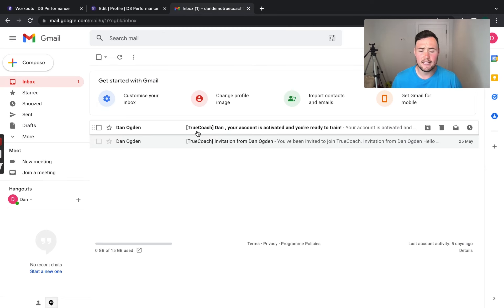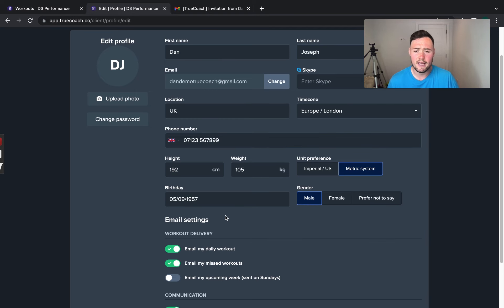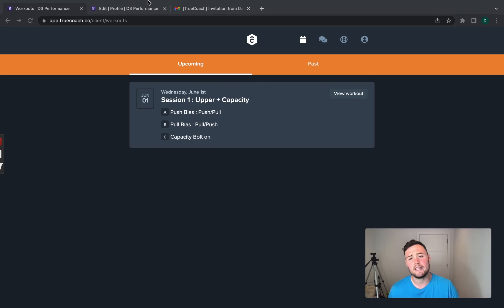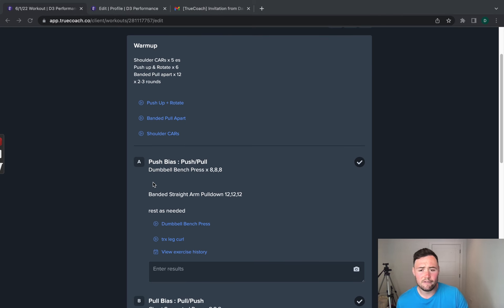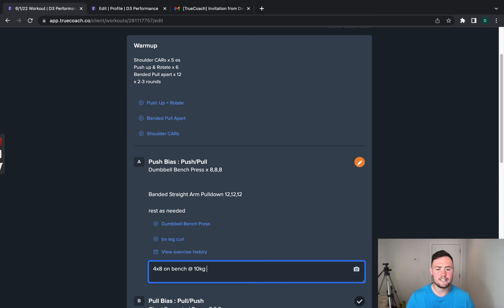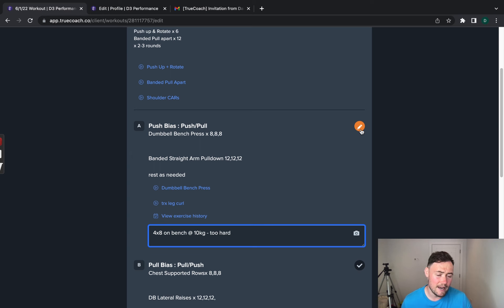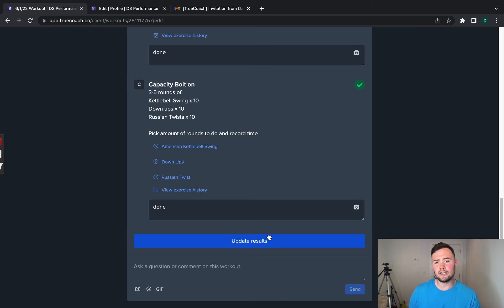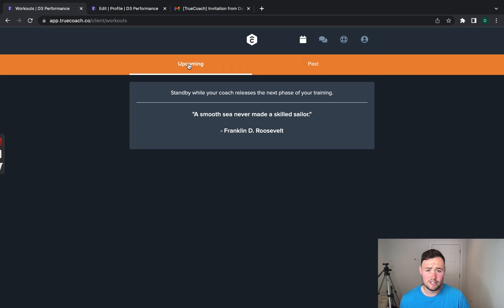TrueCoach Run Through